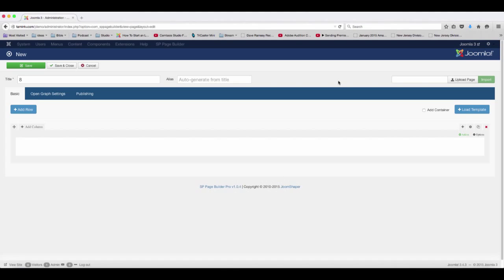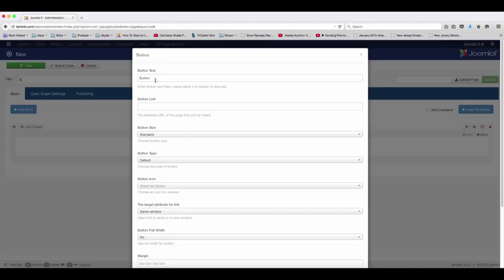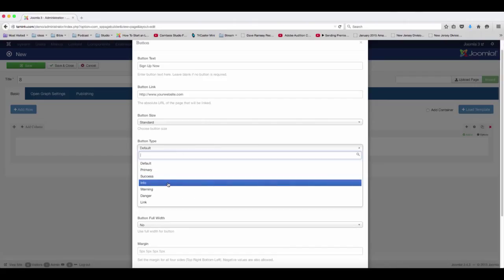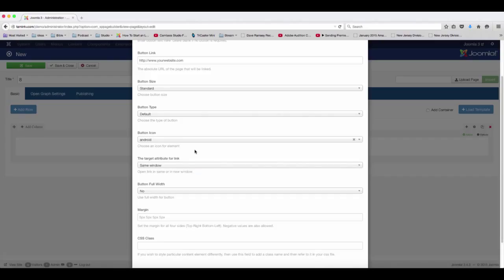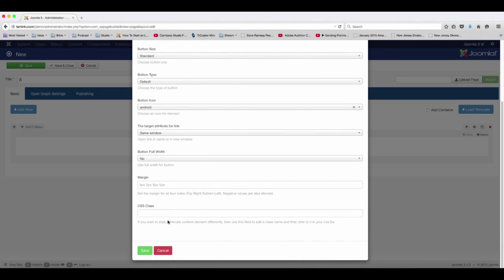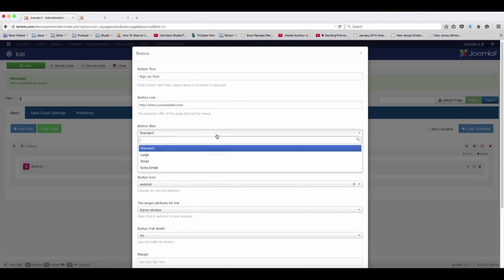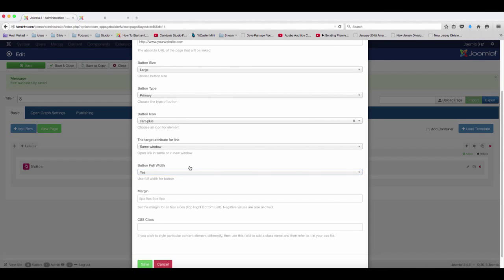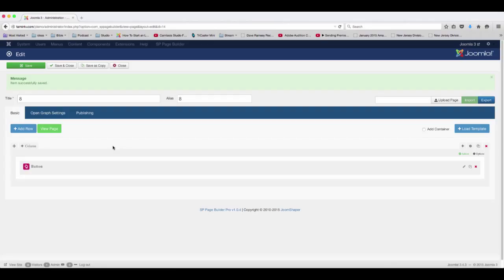SP Pagebuilder Pro Tutorial -Button Add on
- Learn how to create a drag and drop website with Joomla SP pagebuilder pro.